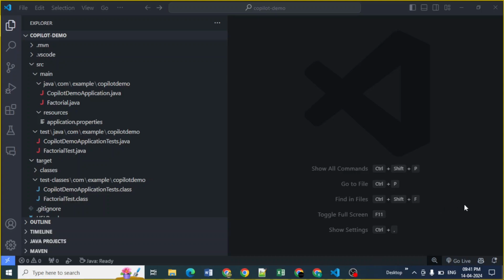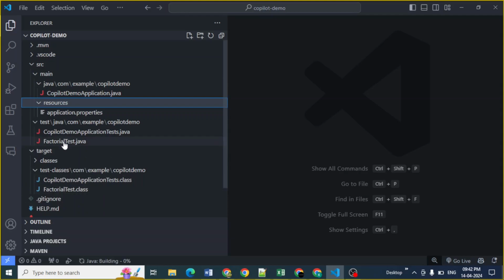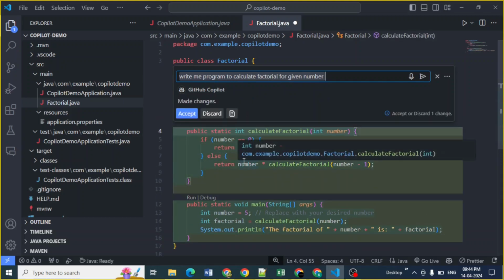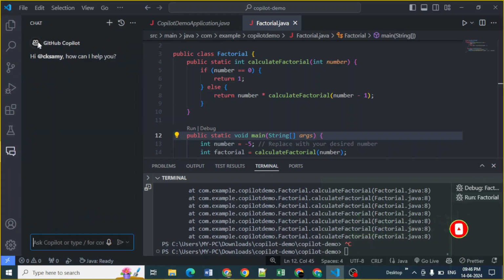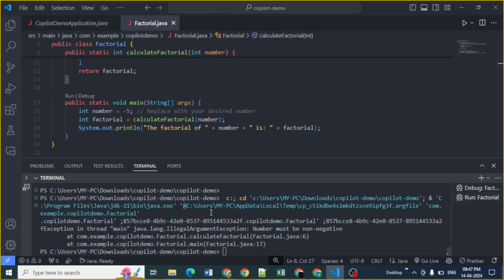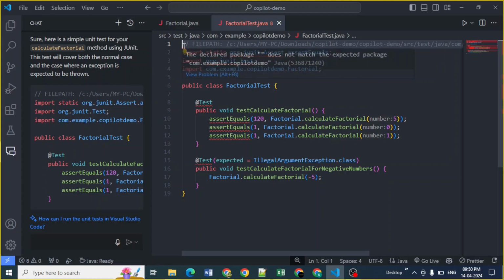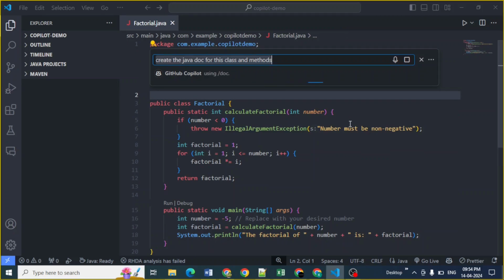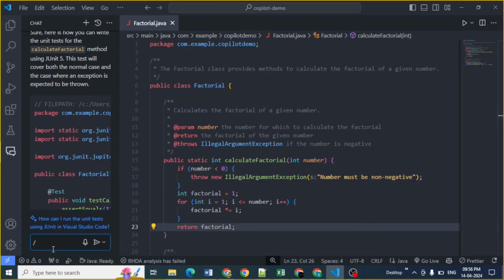GitHub Copilot: Revolutionizing Coding with AI Assistance! | GitHub Copilot in Action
Are you curious about GitHub Copilot and how it's transforming the coding landscape? Look no further! In this video, we dive into GitHub Copilot, the groundbreaking AI-powered tool that assists developers in writing code faster and more efficiently than ever before.
In this comprehensive demo and review, we explore the features, capabilities, and potential of GitHub Copilot. From generating code suggestions in real-time to seamlessly integrating with your favorite code editor, GitHub Copilot is set to revolutionize the way developers work.
Join us as we showcase GitHub Copilot's functionality, provide insights into its strengths and limitations, and discuss its impact on the future of software development. Whether you're a seasoned developer or just starting out, this video will give you a firsthand look at the power of AI in coding. Don't miss out on the next big leap in programming—watch now!
Feeling bogged down by boilerplate code? Discover how GitHub Copilot, your AI coding assistant, can supercharge your development workflow. This video dives into a live demo, showcasing how Copilot suggests code completions, translates comments into functional code, and helps you write cleaner, more efficient programs.
In this exciting video, we explore the capabilities of GitHub Copilot, the AI tool that acts like your personal coding buddy. See how Copilot analyzes your code and comments to predict what you'll write next, saving you time and effort. We'll walk through real-world examples, demonstrating how Copilot can streamline your development process for various programming languages.
Is coding a drag? Let GitHub Copilot take the wheel! This video provides a comprehensive demo, unveiling how Copilot anticipates your coding needs and generates intelligent suggestions. Witness the power of AI-assisted development as we explore features like code completion, test writing assistance, and natural language code translation.